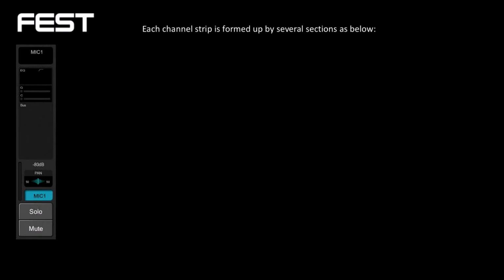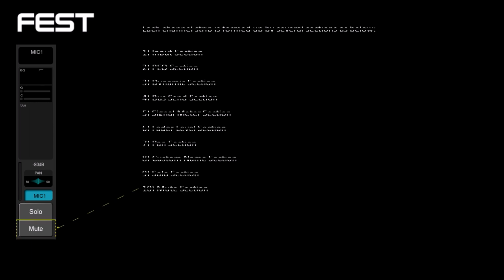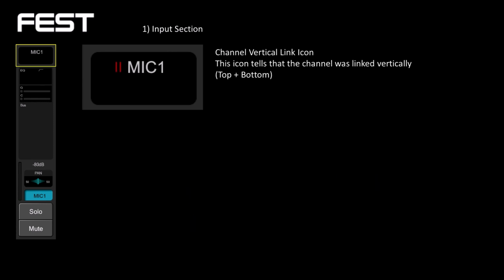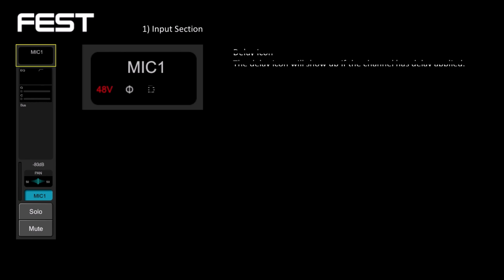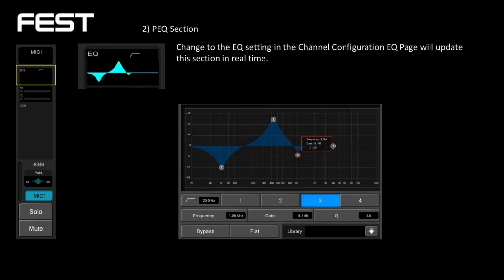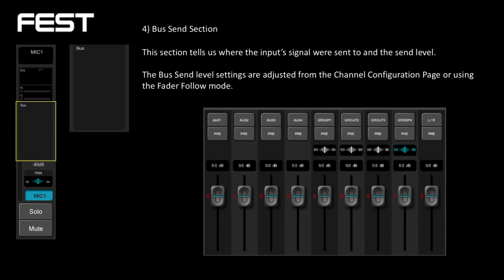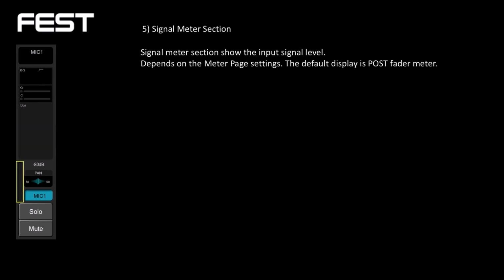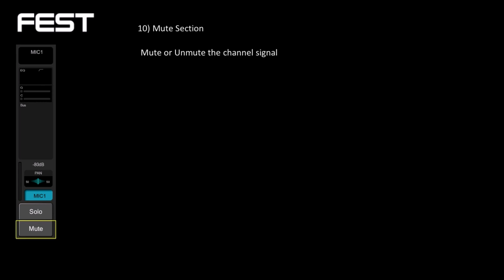F16 Tutorial 01 - Channel Strip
In this tutorial, it explains the channel strip icons and sections. Mastered one channel strip will master the rest of the channel strip.